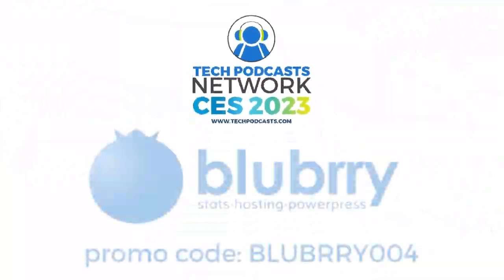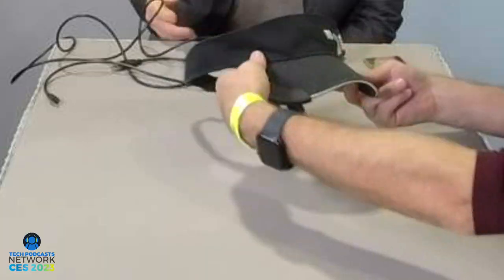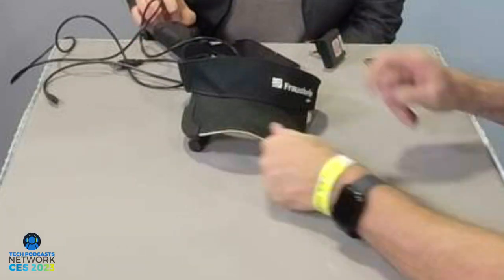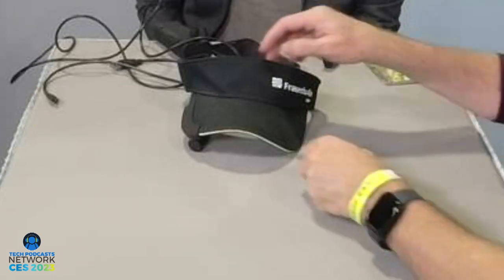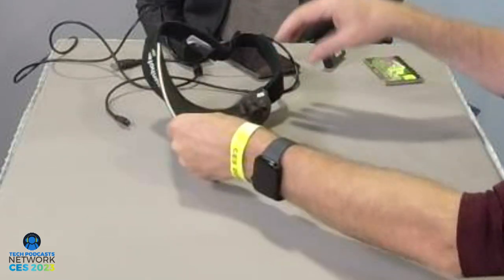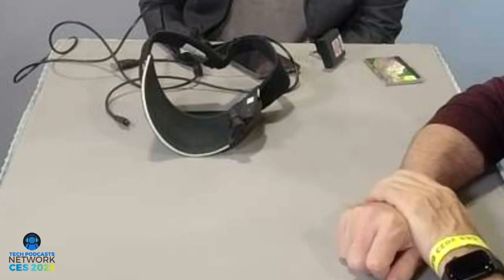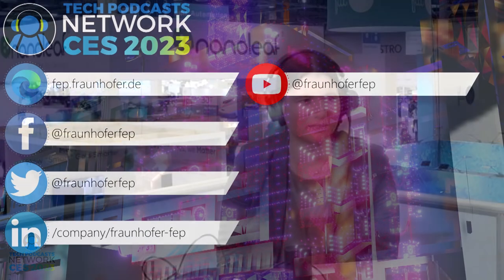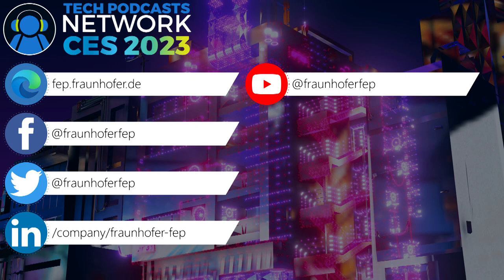Fraunhofer FEP has a microdisplay to modernize VR headsets @ CES 2023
The biggest issue with VR, AR, and XR hardware is the screen technology. Fraunhofer FEP has new research into how to make them better.

At CES 2023, we had a lot of conversations about virtual reality, augmented reality, and mixed reality. Some companies discussed hardware, a lot discussed software, but very few discussed the most important part - the screen that powers the experience. Despite the importance of this particular piece of the puzzle, most screens have been okay at best. However, thanks to the researchers at Fraunhofer FEP we could see a big change in the future.

What is Fraunhofer FEP?
Fraunhofer FEP is a research arm of the greater Fraunhofer corporation. This division gets the opportunity to explore the world of the future through the development of new concepts and technologies. Among the projects they have taken on are metal sheet and strip coatings, component coating, flexible organic electronics, and flexible glass. The project that applies to our virtual reality future, however, comes in the form of microdisplays.

The group responsible for this technology prototype focuses on micro technologies in both the display and the sensor arenas. Combining this expertise, they have developed a microdisplay that is ideal for virtual reality, augmented reality, and mixed reality hardware. Fortunately, we were treated to a show and tell of sorts, with a conceptual prototype device using this display as its focal point.

The conceptual product is somewhere between an augmented reality device and a heads up display designed for the real world. The entirety of the hardware was attached to a standard no frills visor, showing that it is a small device with a very light weight. If augmented reality is the goal, then being unobtrusive and uncumbersome is going to be a requirement.

How this display fixes the mistakes of the past
For augmented reality and portable heads up display technology, the past has not been kind. The most notable example of this was the Google Glass - a product that had a couple of major failure points. The first was its profile. It was so obvious and obnoxious that a nickname was treated for people who owned them, and it was not pleasant.

But, the wearers didn't have control over the hardware design. And, in fact, Google had little control over it, either. Because of the display technology of the moment, and the size of the computing needs, the device had a very obvious profile that made it obvious that you were wearing it. Computing technology has shrunk in recent years, but the displays have not changed that much.

Another issue that Google Glass had that led to its cancelation was the resolution. While the company had hoped to get large adoption, it was nearly impossible because of how little information could be displayed on the tiny screen at once.

The Fraunhofer FEP microdisplay technology, however, is designed to address these problems head on. The size and weight of the device is small enough to be unobtrusive on the visor on the table, and the resolution lives up to a more modern technological desire, making it the perfect screen for modern hardware.

Summary
The Fraunhofer FEP microdisplay technology is a research product that the company is hoping to license for implementation into products. To learn more about the company and engage with them about the display technology, head over to their